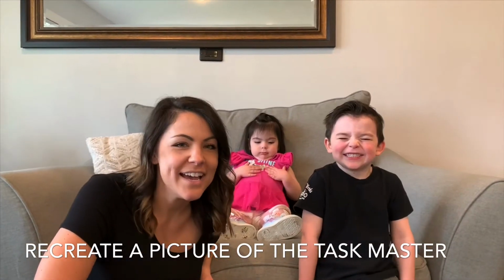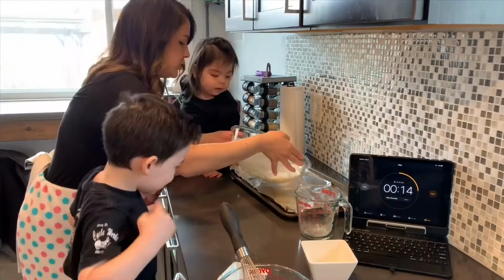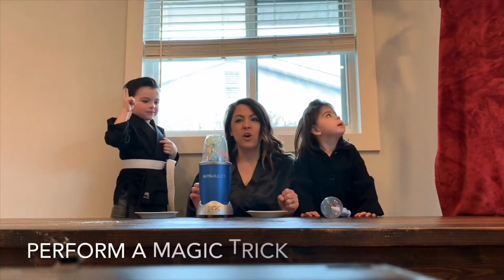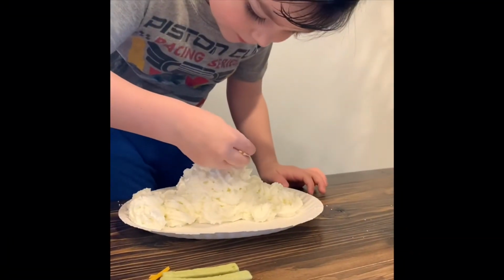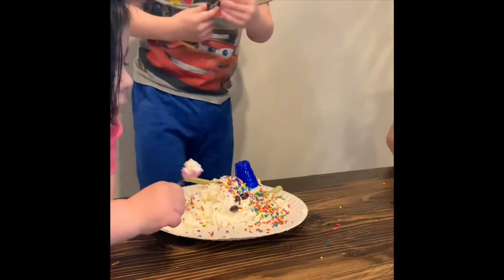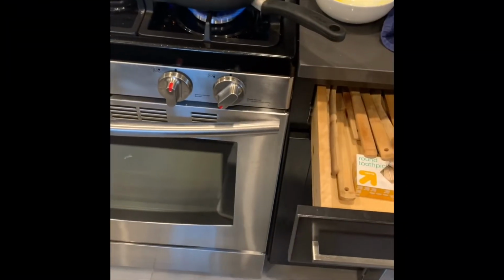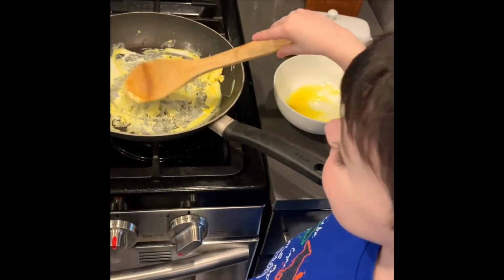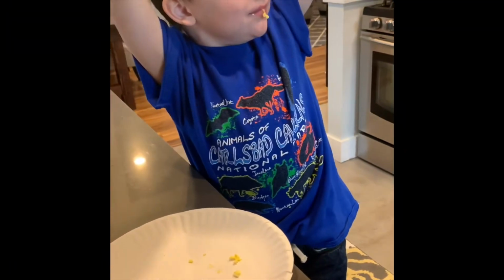Walton taskmaster - Michelle, Gavin and Gracie compilation.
A compilation of Michelle, Gavin and Gracie in our families taskmaster event!